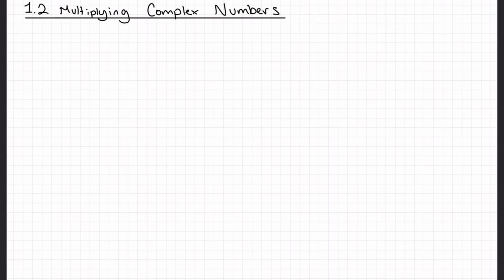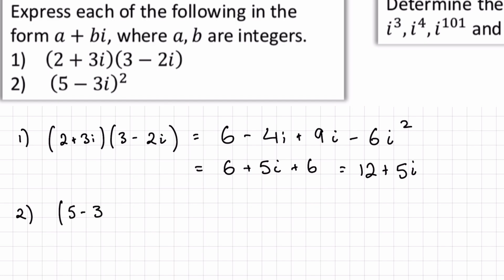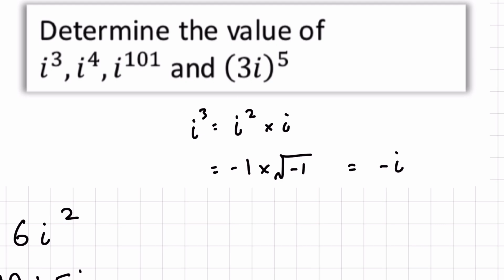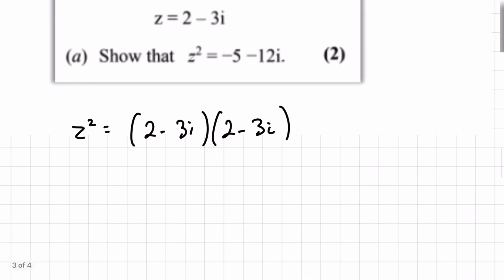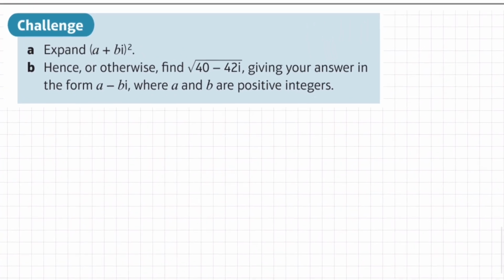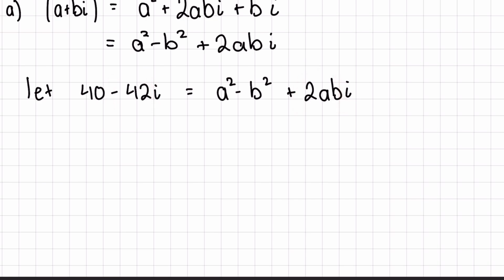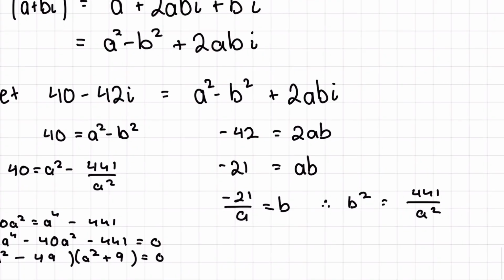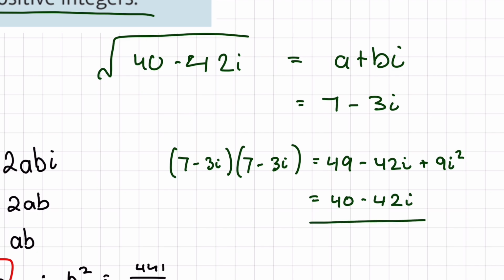1.2 Multiply Complex Numbers | Core Pure 1 Maths | Further Maths A Levels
- 1.2 Multiply Complex Numbers
- Core Pure 1 Maths
- Further Maths A Levels (Edexcel)